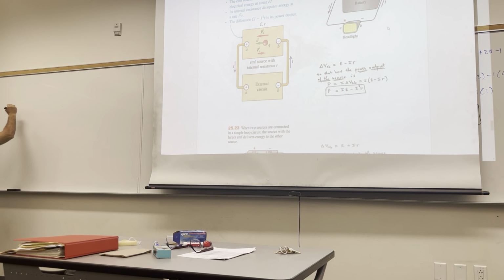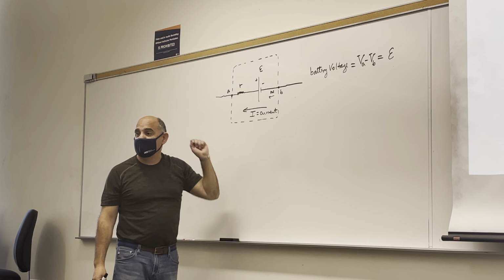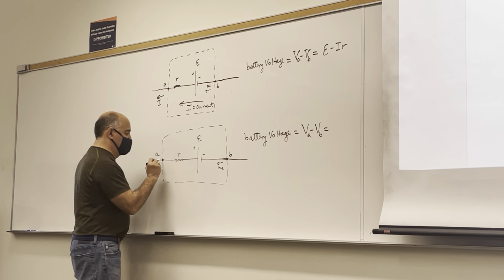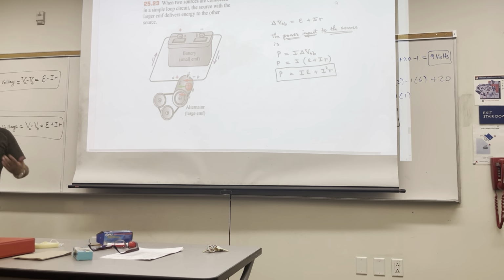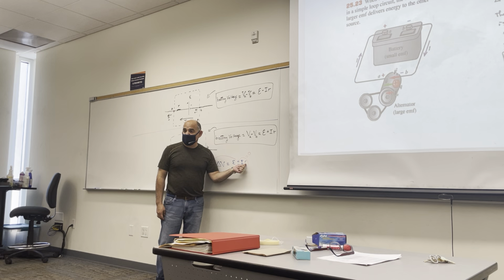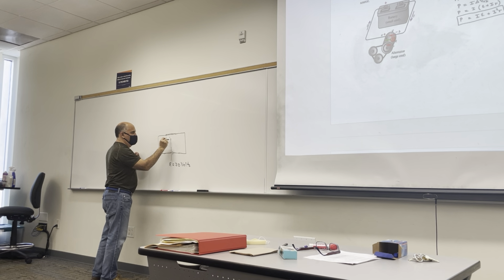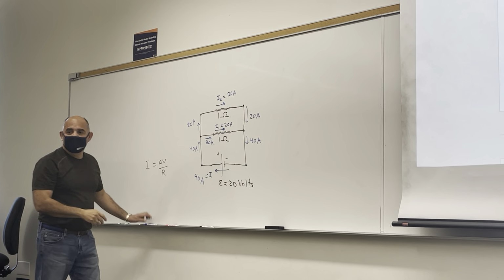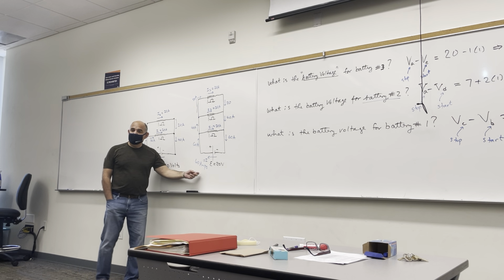4/6 Lecture Part 2